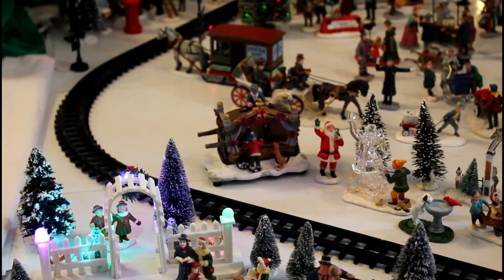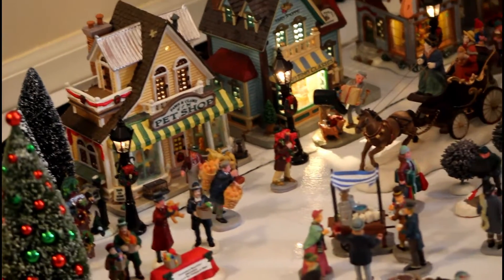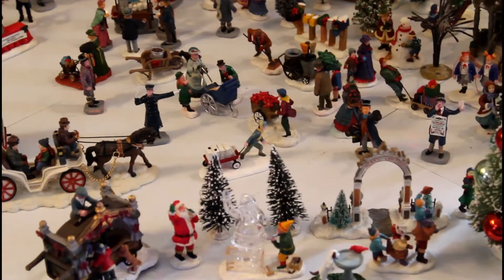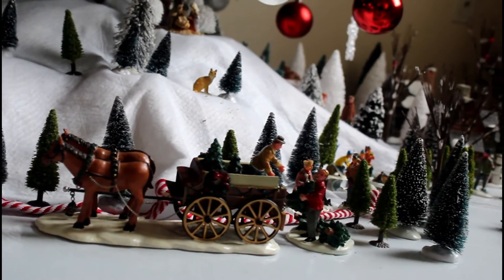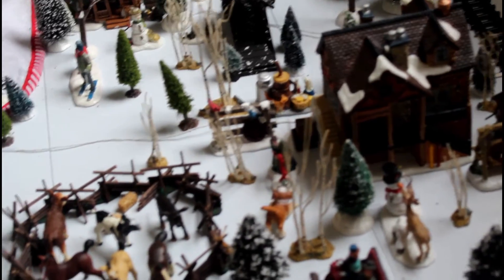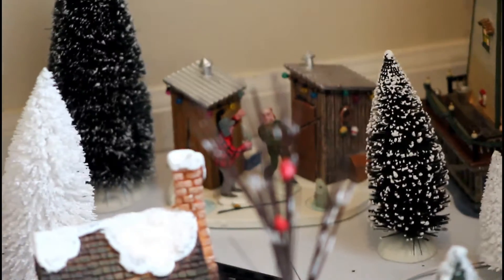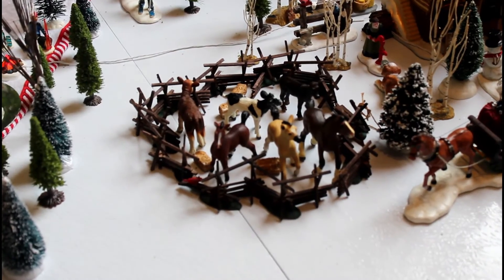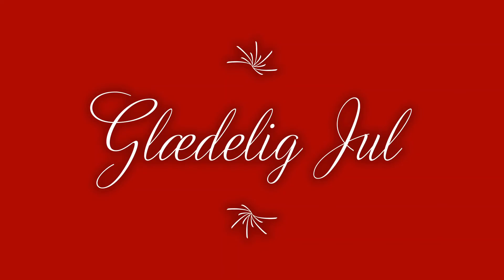Christmas Village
Our Christmas village video